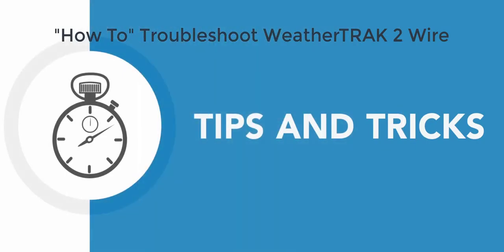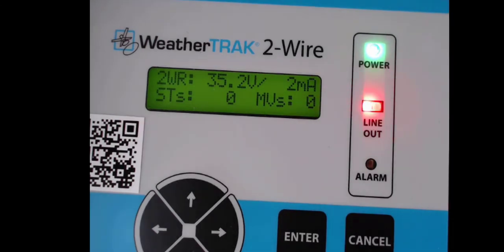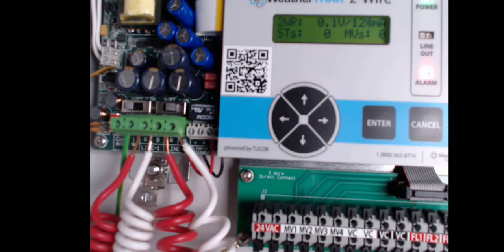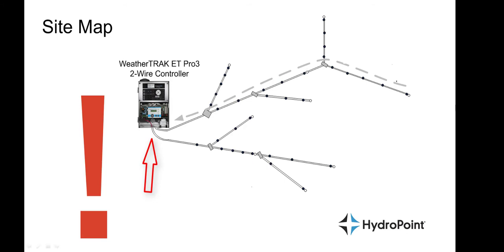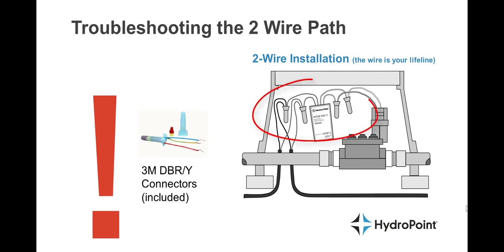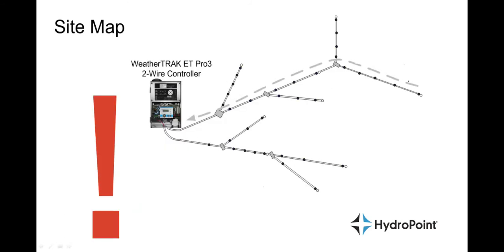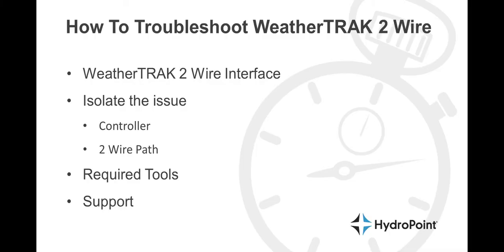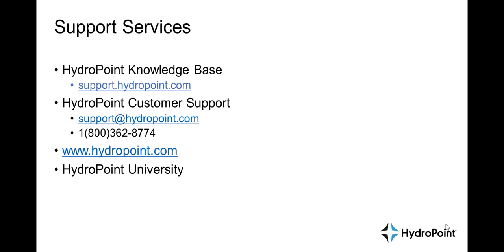How To Troubleshoot WeatherTRAK 2 Wire